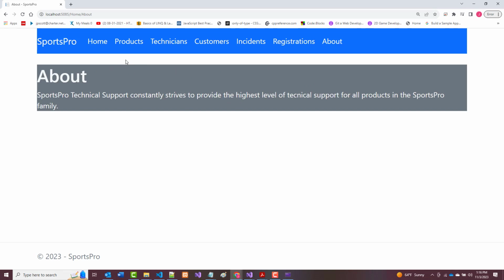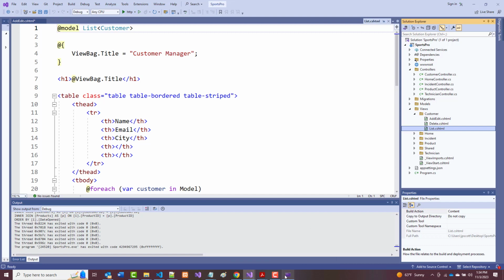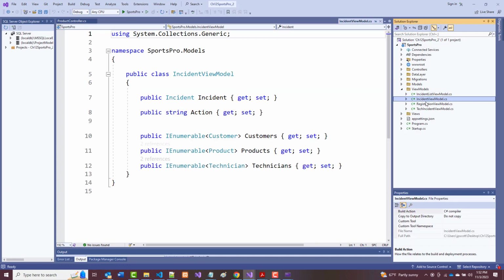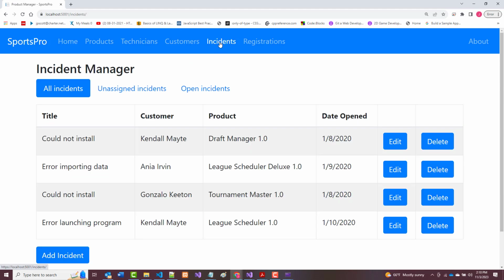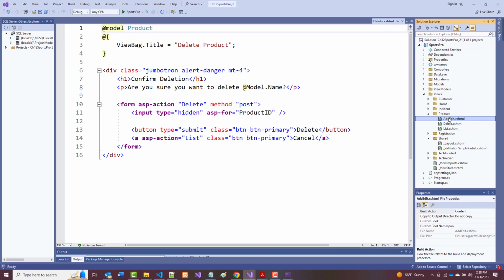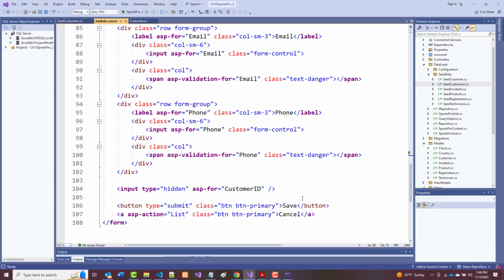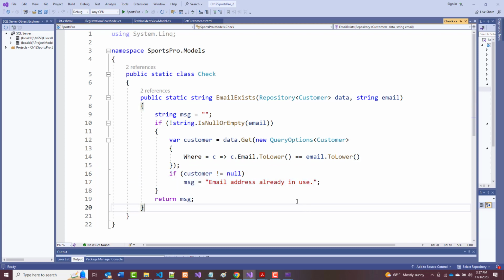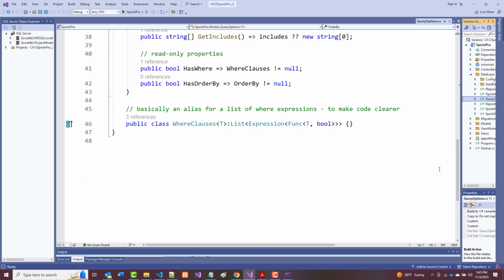AWD1115 SportsPro Chapters 6-12 Demo - 11-3-2023